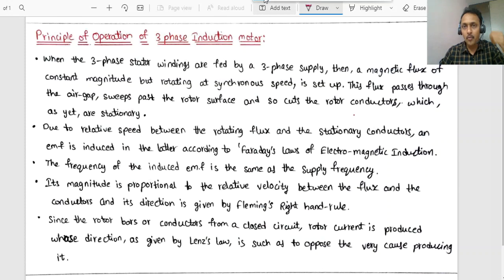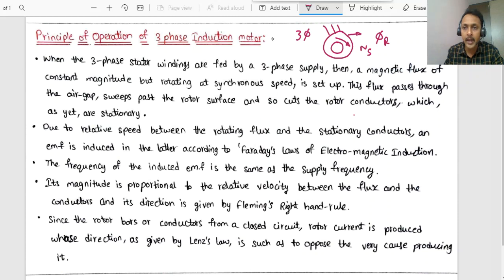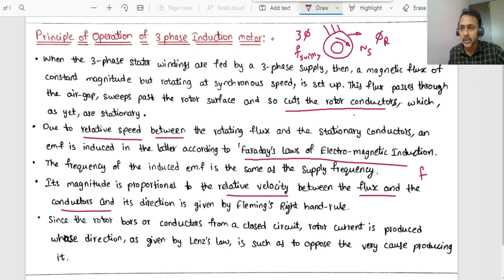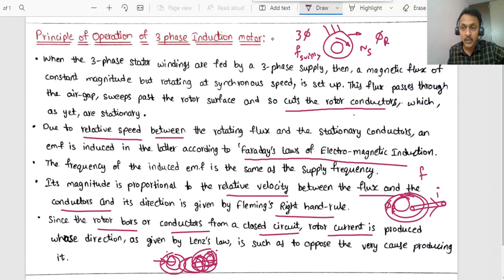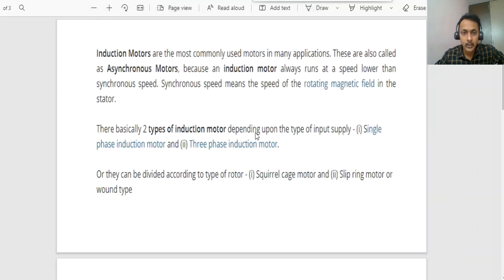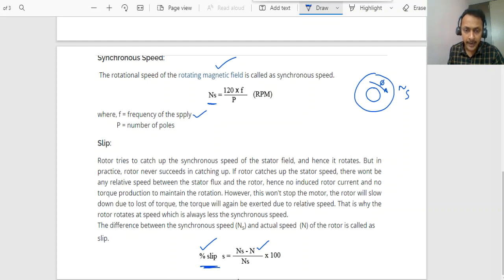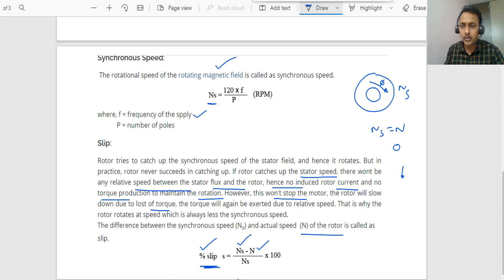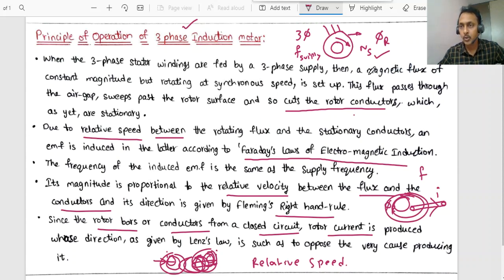Principle of operation of 3 phase induction motor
PDF Notes on the following units:

1. DC circuits
2. AC circuits
3. Transformers
4. DC Machines
5. AC Machines
6. Diodes
7. Transistor
8. OP-Amp
9. Electrical Installation
10. Basic Power system